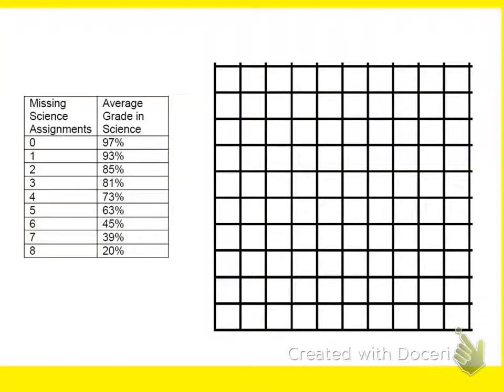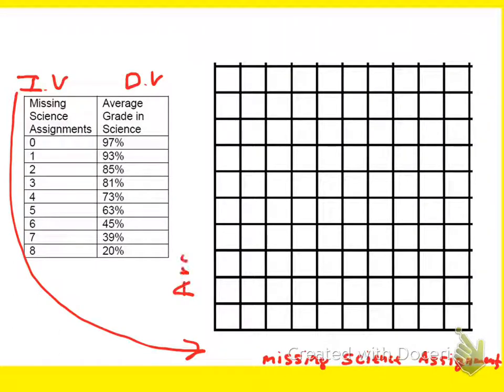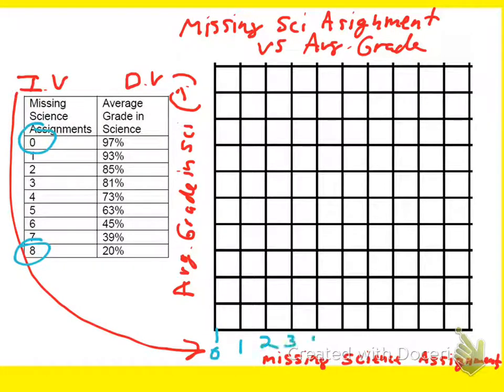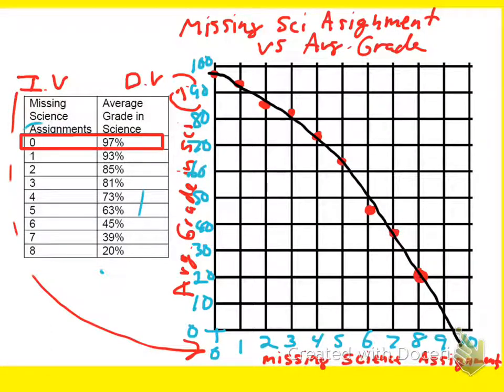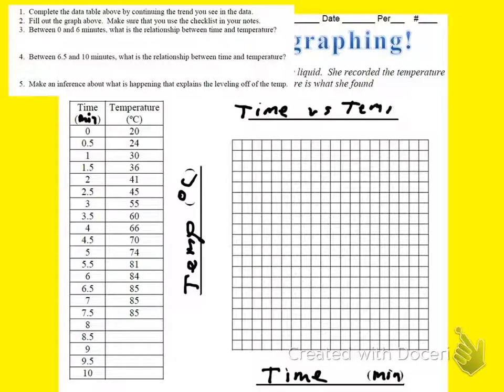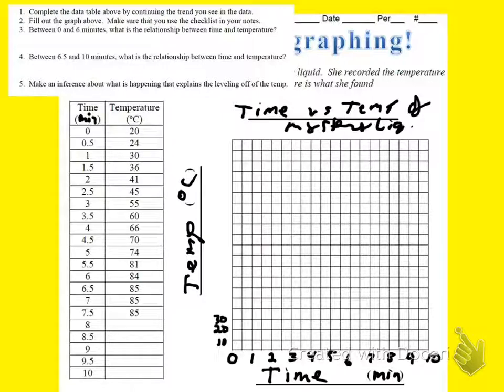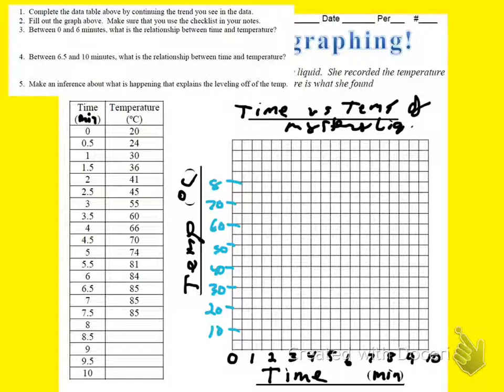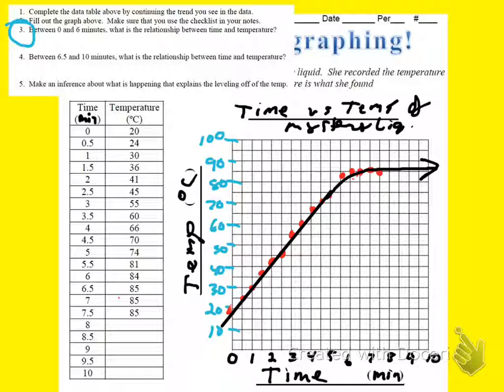proc skill -GRAPHING BASICS